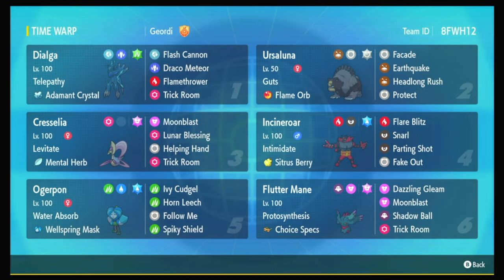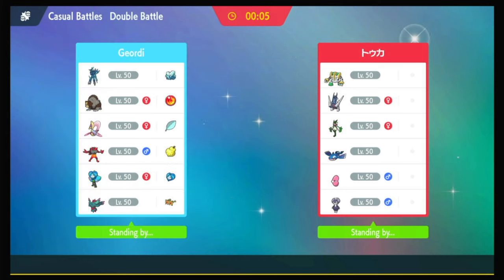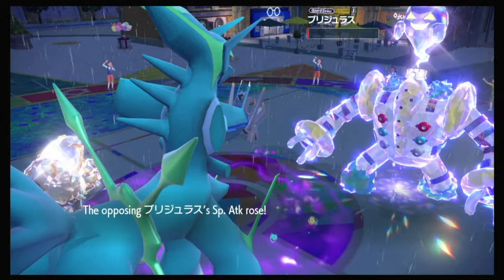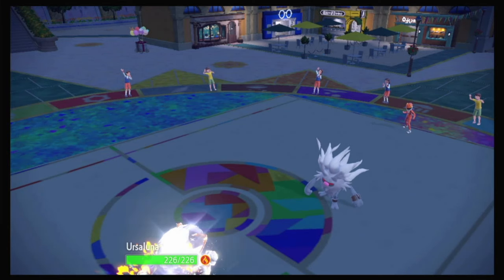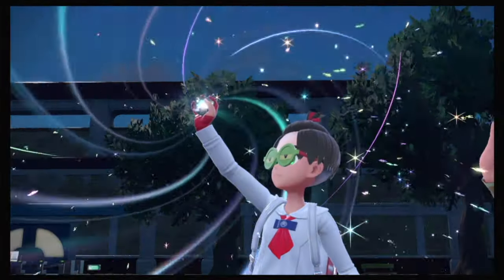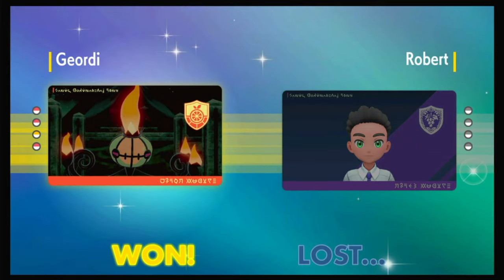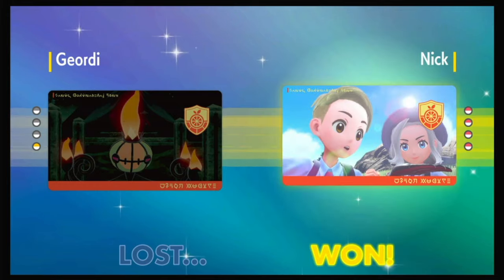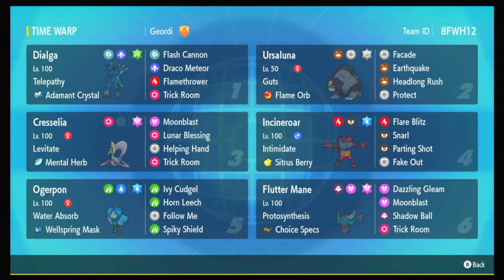DIALGA ORIGIN IS LEGAL! IS IT GOOD? VGC Regulation G!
I like Dialga-Origin's design actually. Palkia-Origin is disgusting.

00:00 Team Breakdown
04:02 Game 1 vs Kyogre
13:06 Game 2
20:15 Game 3 vs Kyurem-W
28:16 Game 4 vs Zamazenta
38:53 Game 5 vs Miraidon
46:38 Outro

Dialga-Origin @ Adamant Crystal
Ability: Telepathy
Level: 50
Tera Type: Grass
EVs: 252 HP / 4 Def / 252 SpA
Quiet Nature
IVs: 0 Atk / 0 Spe
- Trick Room
- Draco Meteor
- Flash Cannon
- Flamethrower

Ursaluna @ Flame Orb
Ability: Guts
Level: 50
Tera Type: Normal
EVs: 164 HP / 252 Atk / 92 SpD
Brave Nature
IVs: 0 Spe
- Earthquake
- Facade
- Headlong Rush
- Protect

Cresselia @ Mental Herb
Ability: Levitate
Tera Type: Fairy
EVs: 252 HP / 172 Def / 84 SpD
Relaxed Nature
- Trick Room
- Lunar Blessing
- Helping Hand
- Moonblast

Ogerpon-Wellspring @ Wellspring Mask
Ability: Water Absorb
Level: 50
Tera Type: Water
EVs: 244 HP / 76 Atk / 92 Def / 12 SpD / 84 Spe
Adamant Nature
- Ivy Cudgel
- Horn Leech
- Spiky Shield

Ability: Intimidate
Level: 50
Tera Type: Water
EVs: 252 HP / 4 Atk / 76 Def / 124 SpD / 52 Spe
Impish Nature
- Fake Out
- Snarl
- Flare Blitz
- Parting Shot

Ability: Protosynthesis
Tera Type: Fairy
EVs: 4 HP / 52 Def / 196 SpA / 4 SpD / 252 Spe
Timid Nature
IVs: 0 Atk
- Moonblast
- Dazzling Gleam
- Shadow Ball
- Trick Room